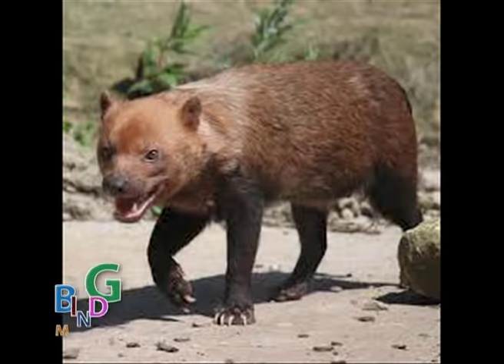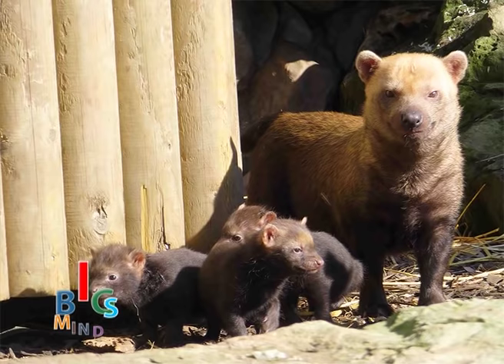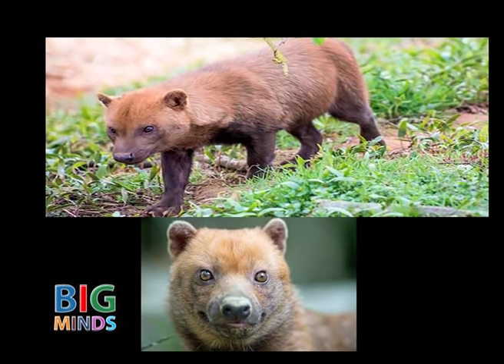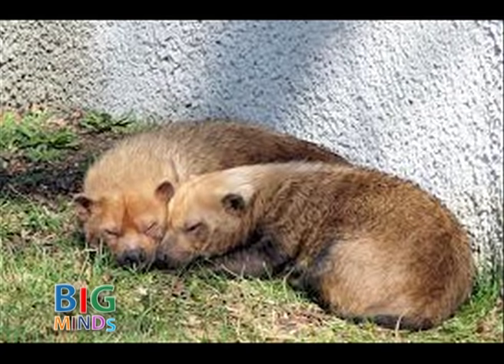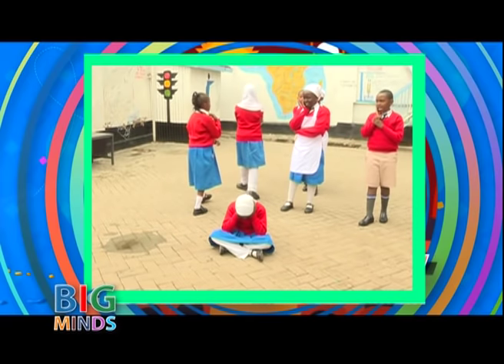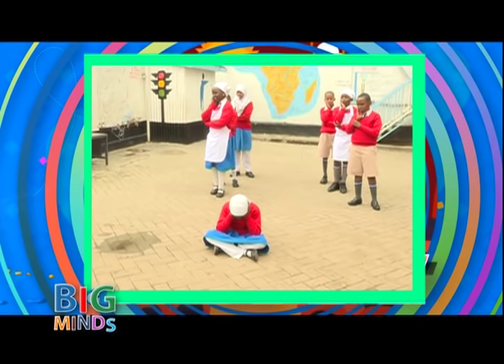Big Minds, Episode 22, 15 September 2018, Hosted By Shanah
Big Minds is a children's TV Show on KBC Channel One hosted by young musician Shanah Manjeru every Saturday from 9:30am. It focuses on pre-schoolers to teens touching on fun stuff such as games, songs, storytelling, dances, tongue twisters and much much more. Tune in and enjoy.